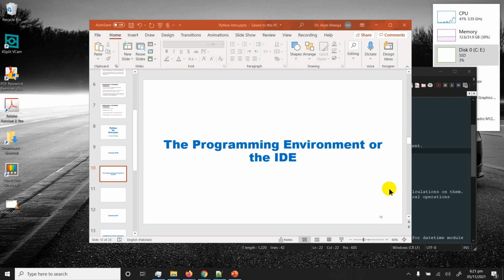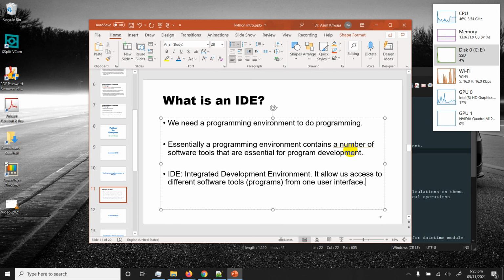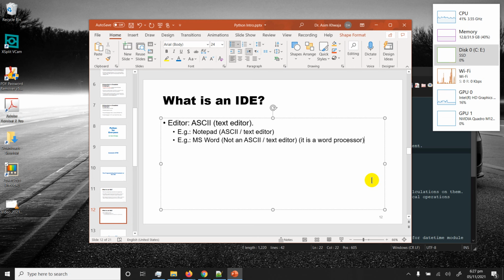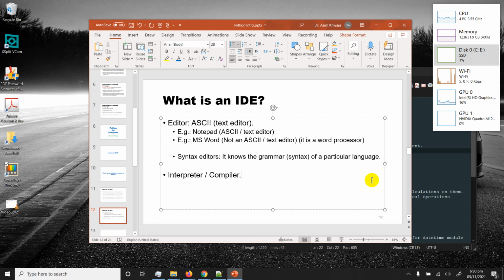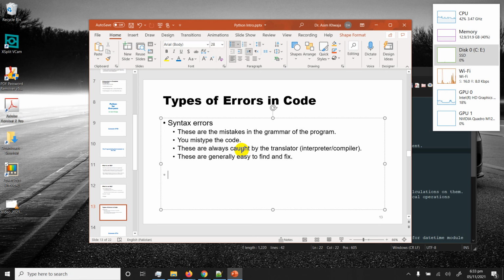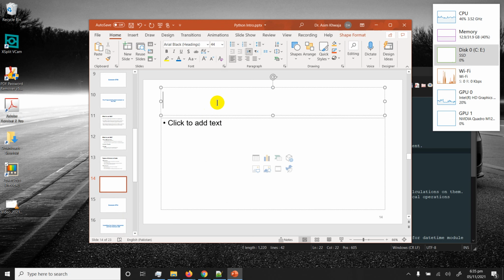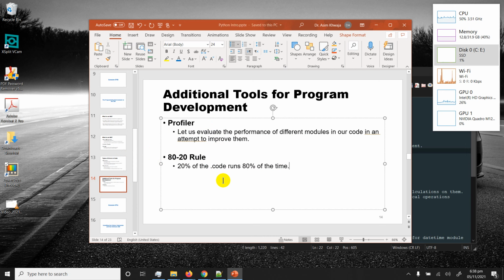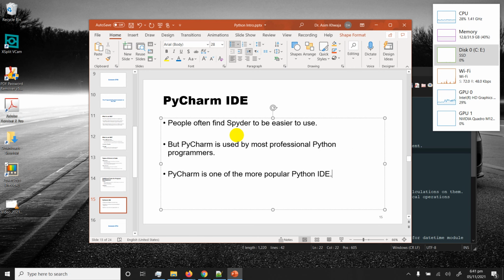Python for Everyone - Lesson 02 (Dr Asim Khwaja) KSBL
Lesson 01 talks about the following key points:
      a. Interpreted vs compiled languages.
      b. IDE or the programming environment (PyCharm).
      c. Installing the Python interpreter and the PyCharm IDE.
      d. Installing / uninstalling different Python packages.
      e. Generating an executable file from your Python script.